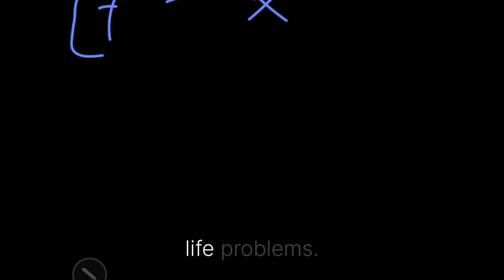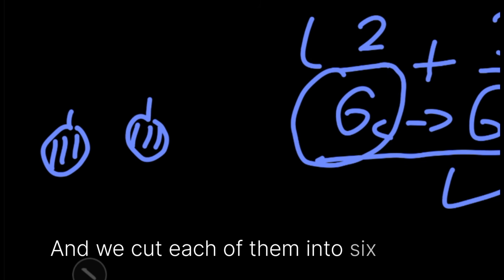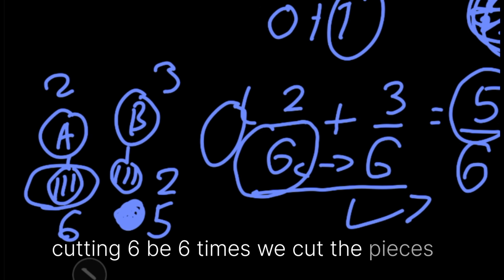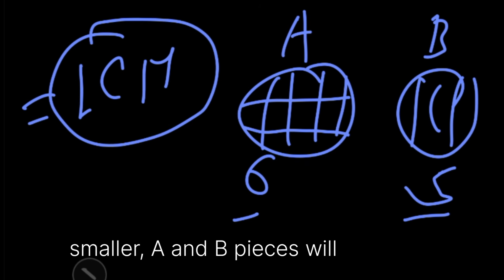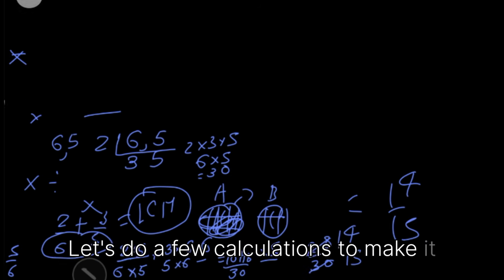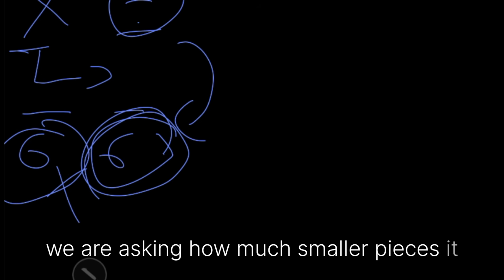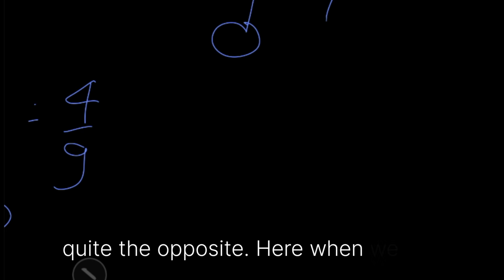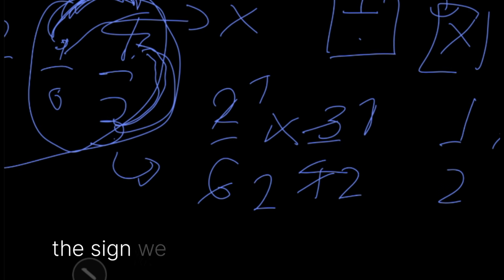"Fraction Explained" |Day 4| "Math from Scratch"